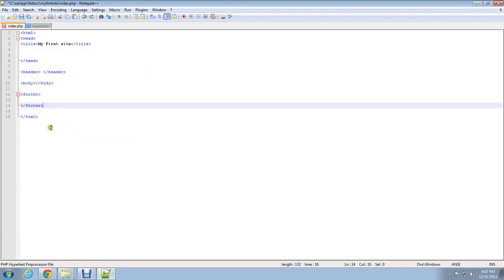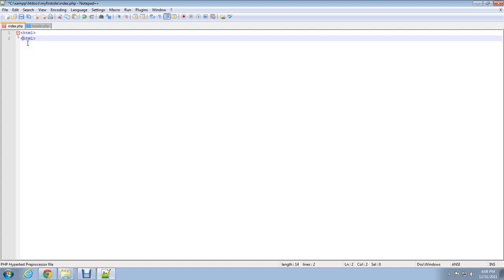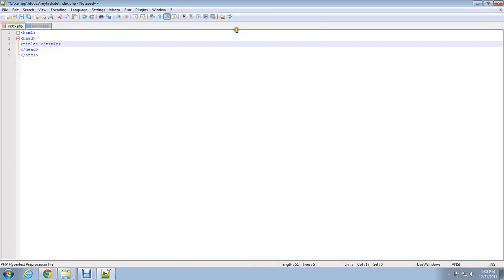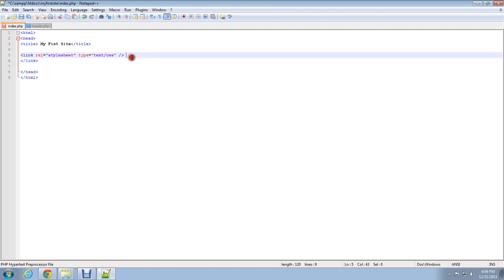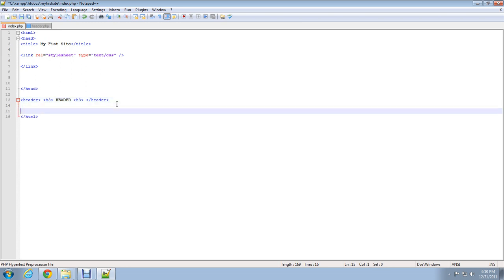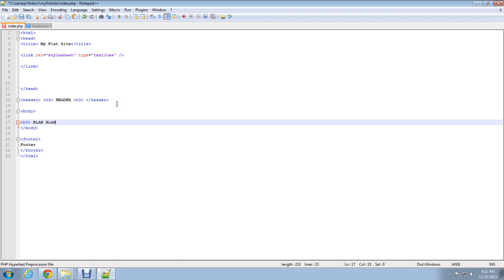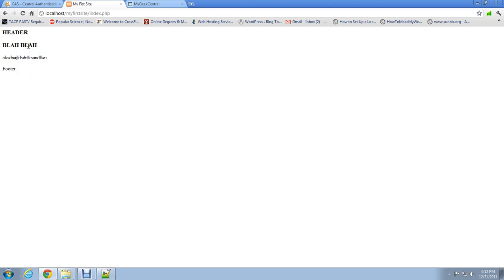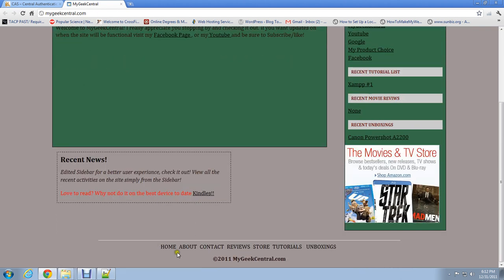How to build your First website Lesson #1 XHTML/CSS -Page Layout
Lesson 1 on how to build your first site, stick with me for future lessons.